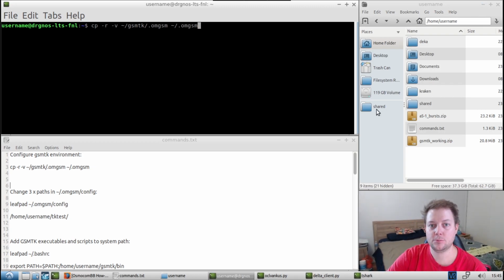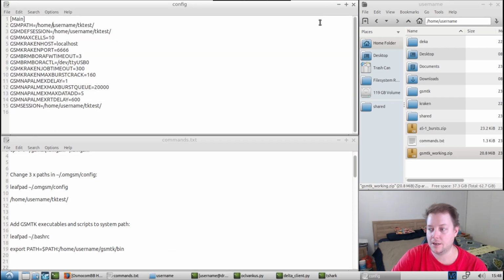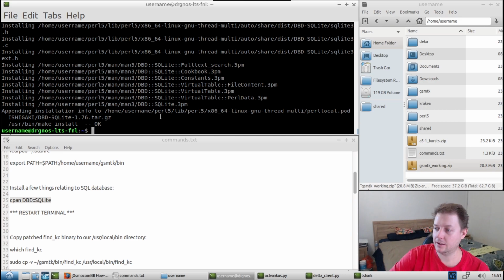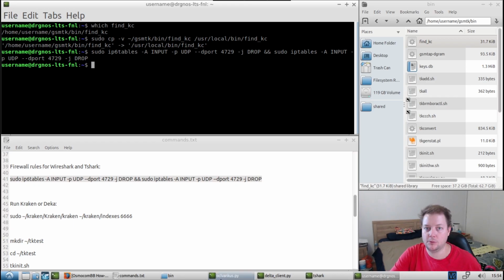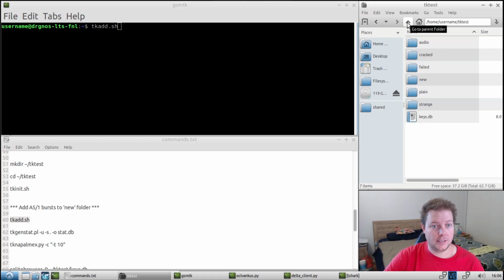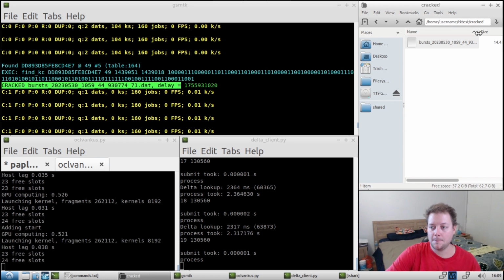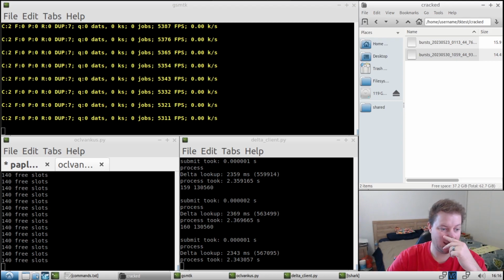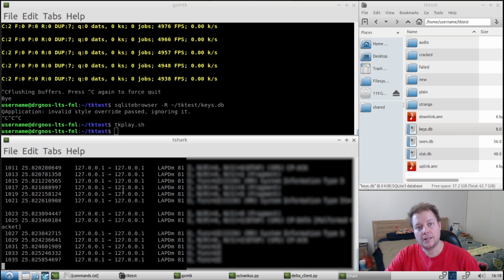The Long Awaited Osmocom-BB Tutorial (Part 4): GSMTK Actually Working Now!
Regular viewers of my channel will know that I am a huge fan of the Osmocom-BB toolset. In this video, I thought I would throw together a tutorial on how exactly Osmocom-BB is used in the context of hobbyist GSM security research.

My viewers might remember that in part three, we stumbled across a roadblock preventing us from progressing through the GSMTK workflow. Well, with some assistance from a cybersecurity professional named Marcos from Brazil, we have managed to get the software working for you guys! Join me in part 4 today, where I will be instructing my viewers on how to establish and configure the GSMTK environment, link it to Kraken or Deka, and finally decrypt some real GSM data!

This will conclude my series of Osmocom-BB tutorial videos. If you would like to learn more about this awesome software project, go and checkout my other videos on the subject in this playlist You can also find parts one, two, and three of this instructional video series in this playlist

This video (and channel) wouldn't be possible without the amazing Linux distribution, DragonOS. Friend of the channel, Aaron from the ‪ ⁨@cemaxecuter7783⁩  YouTube channel works far too hard to provide this incredible Linux distro for us, free of charge.

COMMANDS:

cp -r -v ~/gsmtk/.omgsm ~/.omgsm

leafpad ~/.omgsm/config

leafpad ~/.bashrc

export PATH=$PATH:/home/username/gsmtk/bin

cpan DBD::SQLite

sudo cp -v ~/gsmtk/bin/find_kc /usr/local/bin/find_kc

sudo ip6tables -A INPUT -p UDP --dport 4729 -j DROP && sudo iptables -A INPUT -p UDP --dport 4729 -j DROP

sudo ~/kraken/Kraken/kraken ~/kraken/indexes 6666

mkdir ~/tktest

cd ~/tktest

tkinit.sh

tkadd.sh

tkgenstat.pl -u -s . -o stat.db

tknapalmex.py -c "-t 10"

sqlitebrowser -R ~/tktest/keys.db

(Replace heart♥ symbol with 'greater than' sign)
sudo tshark -Y '!icmp && gsmtap' -i lo 2♥/dev/null

tkplay.sh

SOFTWARE:

DragonOS LTS Final 18.04
GSMTK
Wireshark/TShark

THIS VIDEO WAS MADE FOR THE PURPOSES OF EDUCATION AND EXPERIMENTATION ONLY. IMSI-CATCHING, SMS-SNIFFING AND VOICE CALL INTERCEPTION ON CELLULAR NETWORKS  IS ILLEGAL AND PUNISHABLE BY HEFTY FINES AND IMPRISONMENT!